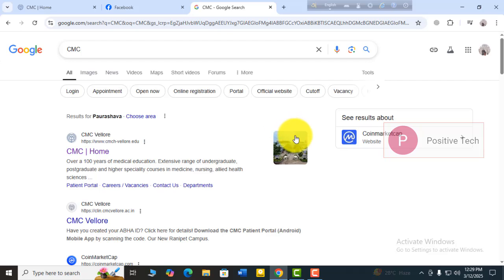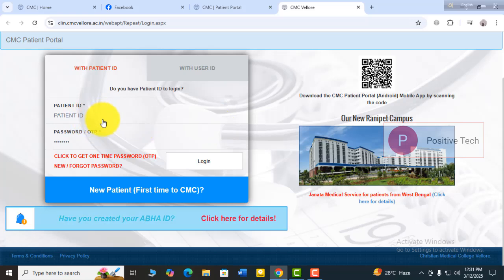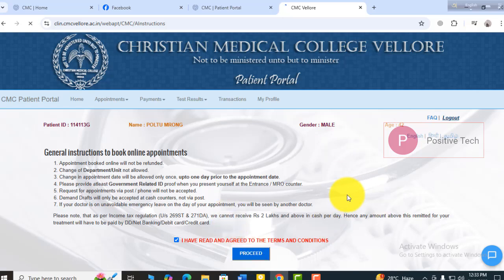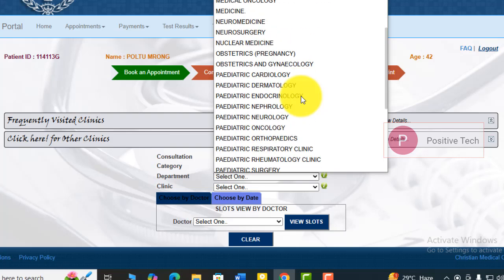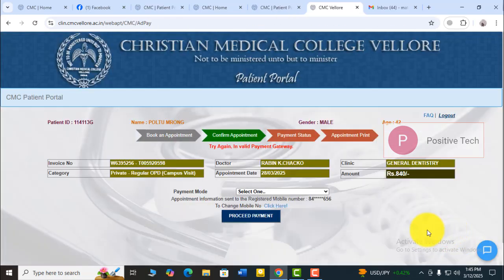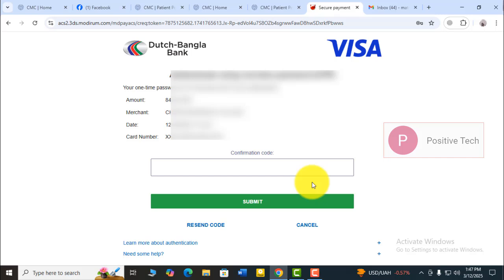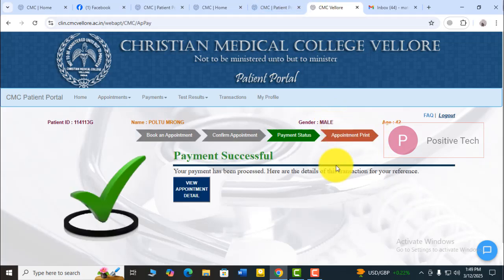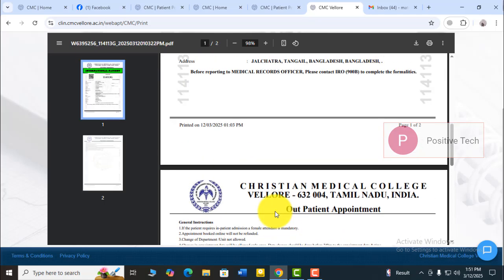How to take CMC Vellore Doctor Appoinment online 2050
In this video any one can understand how to book online CMC Vellore Doctor appoinment very easily step by step I showing here hope this video will help peoples and get easily doctor appoinment.

christian medical college vellore bsc nursing, Christian Medical College how Doctor appointment booking, CMC hospital Vellore, tamilnadu, best Hospitals South Indian, CMC Hospital, Vellore, CMC Vellore main Campus, CMC Vellore treatment, cmc vellore appointment online booking, cmc vellore appointment online booking tamil, cmc vellore online consultation, cmc vellore treatment cost
CMC ভেলরে কিভাবে online Appointment নেবেন | CMC vellore online registration | Vellore CMC Hospital

CMC Vellore Hospital এ খুব সহজেই নতুননিয়মে Doctor appointment | এত কম টাকায় এত ভালো চিকিৎসা ? খরচ?

Online Appointment of CMC Vellore | CMC Vellore online Appointment

সিএমসি ভেলোর দক্ষিণ ভারতে  অবস্থিত ভারতের তথা এশিয়ার অন্যতম সেরা হসপিটাল।যেখানে কম খরচে বিশ্বমানের চিকিৎসা করা হয়। মূলত পশ্চিমবঙ্গ, ত্রিপুরা এবং বাংলাদেশ থেকে প্রচুর রোগীরা এখানে চিকিৎসা করাতে আসেন। কিন্তু অনেকেই জানেন না ওখানে কিভাবে এপয়েন্টমেন্ট নিতে হয়। আজকের এই ভিডিওতে আমি কিভাবে নিজের মোবাইল থেকে অনলাইনে অ্যাপয়েন্টমেন্ট নেবেন সে সম্পর্কে বিস্তারিতভাবে আলোচনা করেছি। আপনারা যদি ভিডিওটি সম্পূর্ণ দেখেন তাহলে এপয়েন্টমেন্ট সম্পর্কিত কোনো সমস্যা আর আপনাদের থাকবে না।